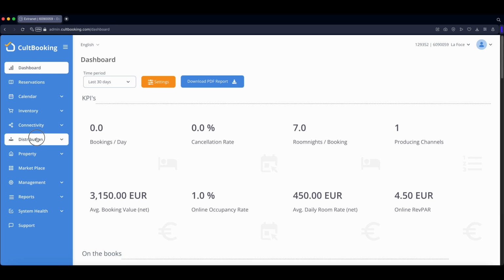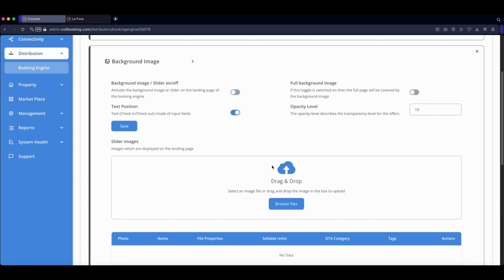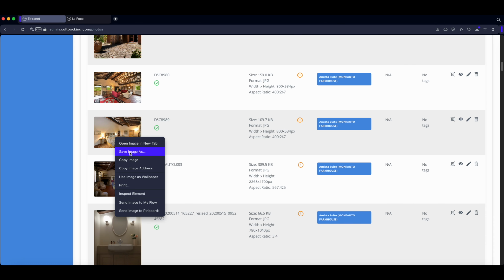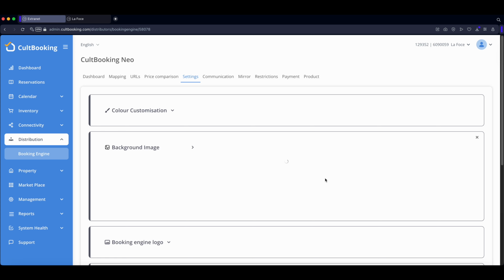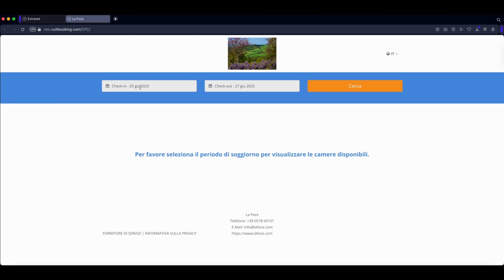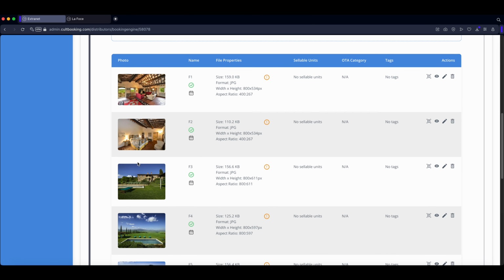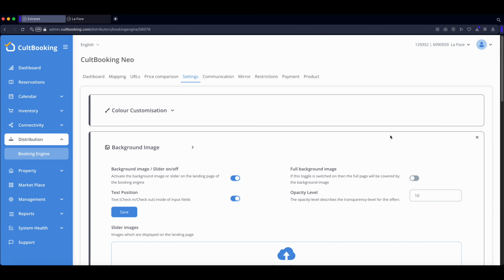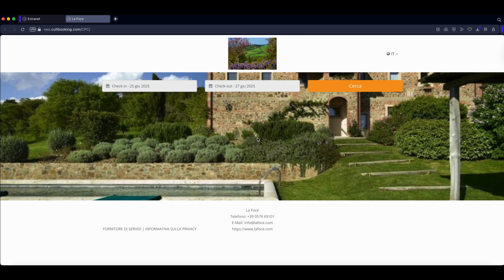How to Set a Background Image in CultBooking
Learn how to add a background image in just a few simple steps! Whether you're working on a website, presentation, or graphic design project, this tutorial will walk you through exactly how to set a background image the right way.

🔧 What You’ll Learn:

How to insert a background image

Best practices for sizing and positioning

Tips for mobile-friendly design

📦 Tools used: [Tool or software name]

💡 Helpful Links:

Free background images: Pexels, Unsplash

Image optimization tools: TinyPNG